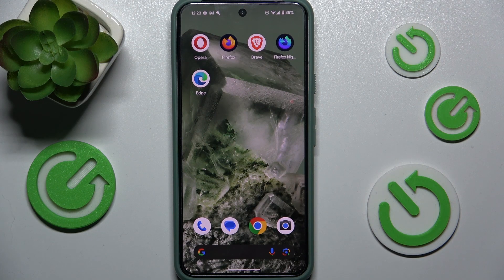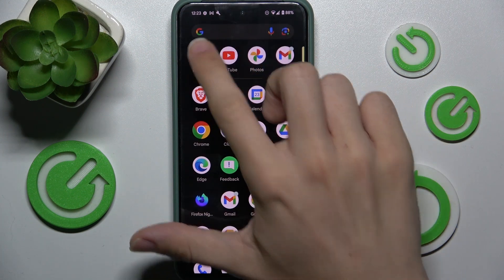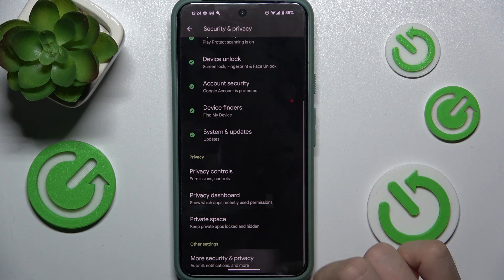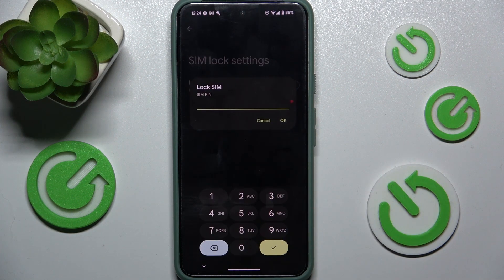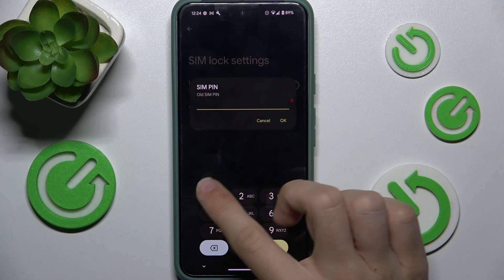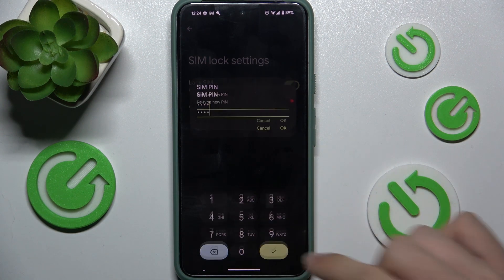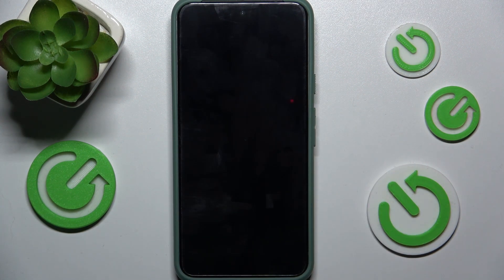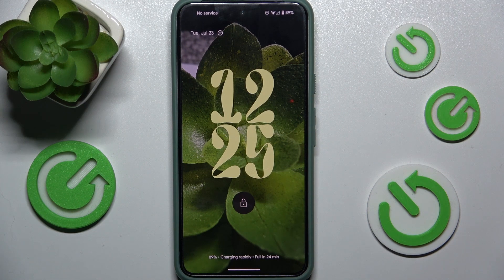How to Change SIM Card PIN on Android 15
Find out more about your device:
Discover how to change the SIM card PIN on your Android 15 device with this detailed guide. Changing your default SIM card PIN can enhance your device's security by preventing unauthorized access to your mobile network. We will show you how to update your SIM card PIN, ensuring your mobile data and calls are protected.

How to Update SIM Card PIN on Android 15?
How to Modify SIM Card PIN on Android 15?
How to Set New SIM Card PIN on Android 15?
How to Change PIN for SIM Card on Android 15?